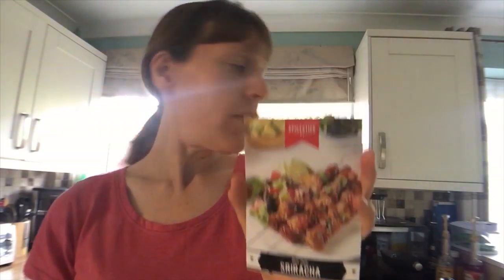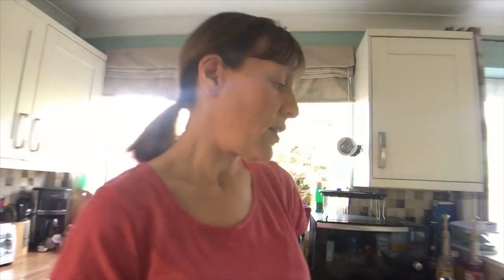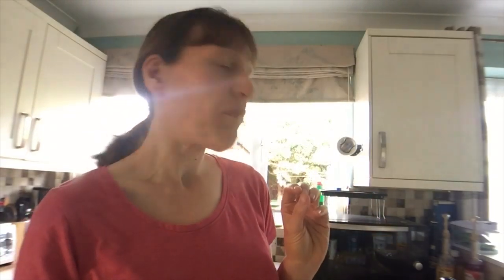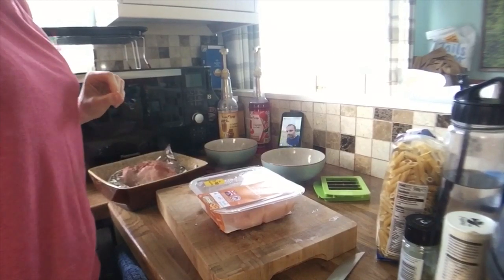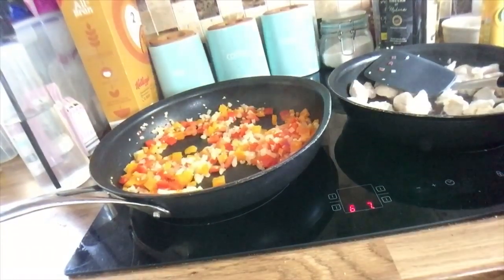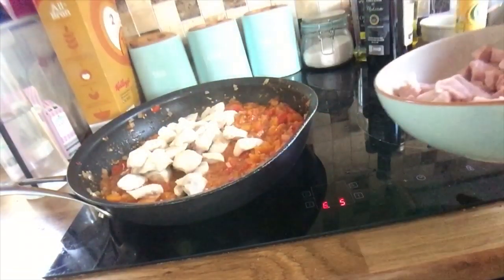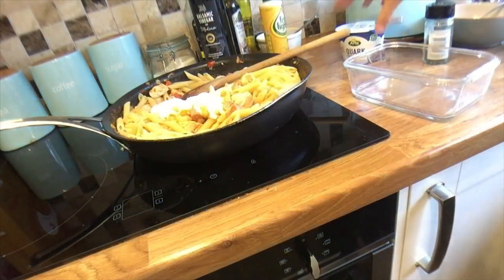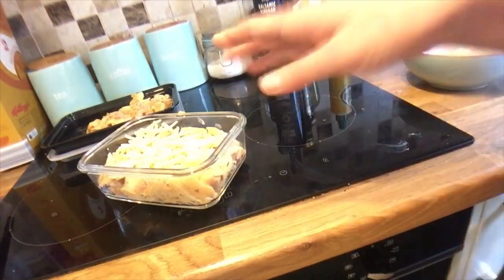Slimming World Creamy Chicken & Ham Pasta Bake AD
On 22 June 2019 I shall be taking on Snowdon with a group of friends, all for a great cause, Rainbow Trust Children's Charity.  If you would like to make a donation, here is my Just Giving

Claudia Bakers Kitchen have decided to raise even more money for Rainbow Trust Children’s Charity. Get any 3 bag bundle for £10 and they will donate £1 to my Just Giving page!